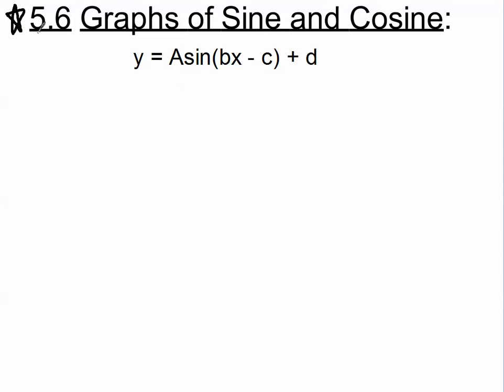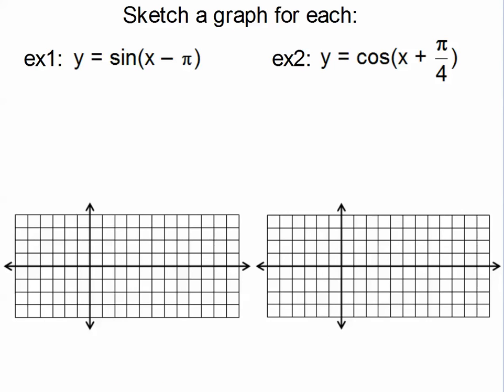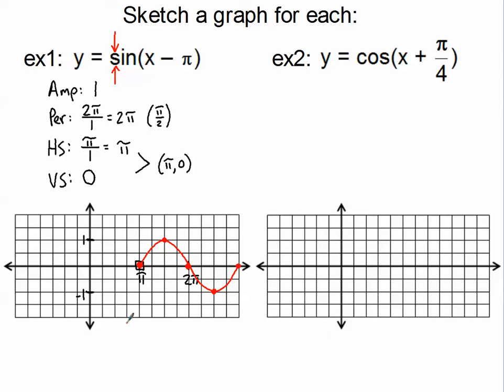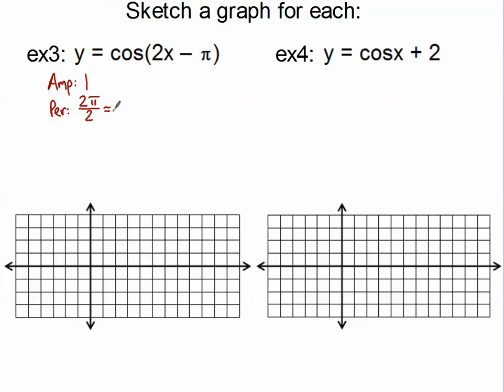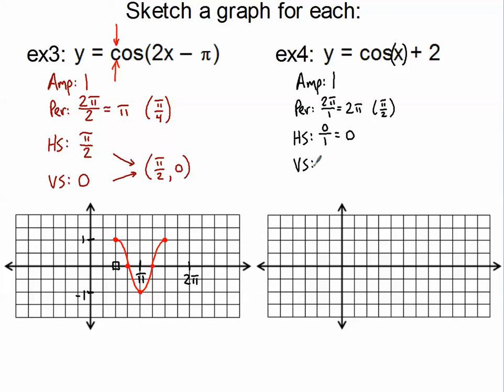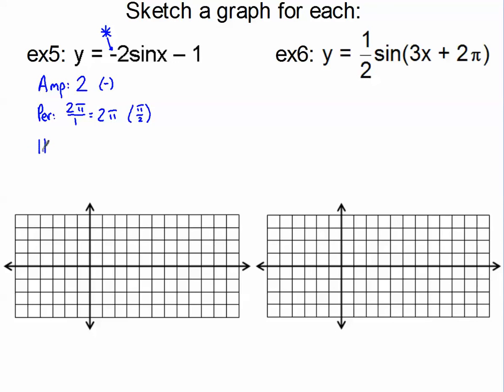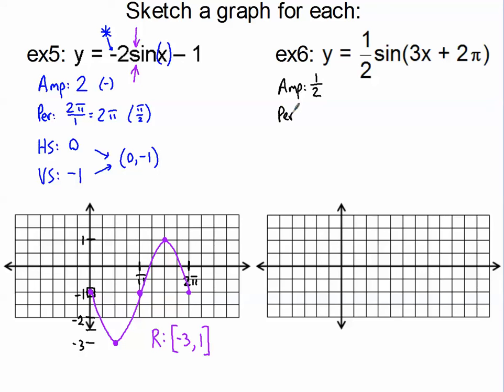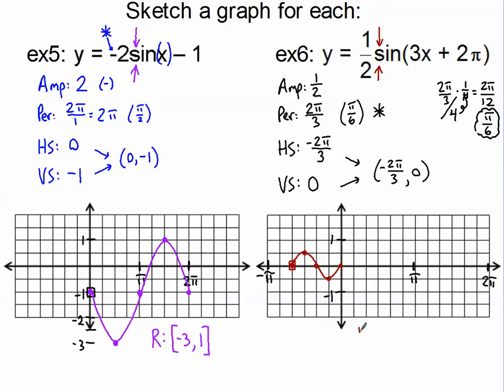Graphs of Sine and Cosine (Horizontal and Vertical Shifts)